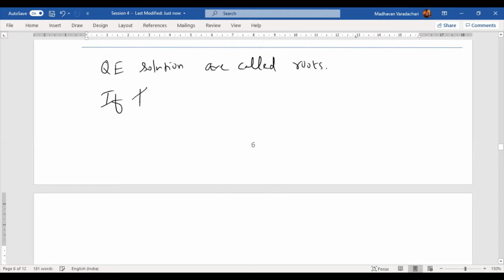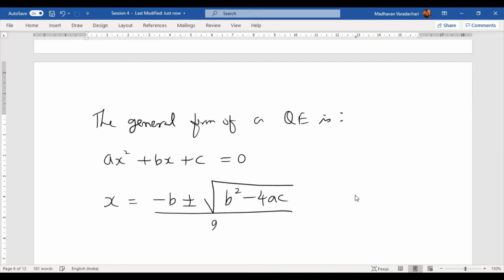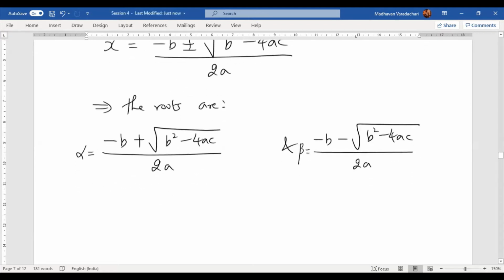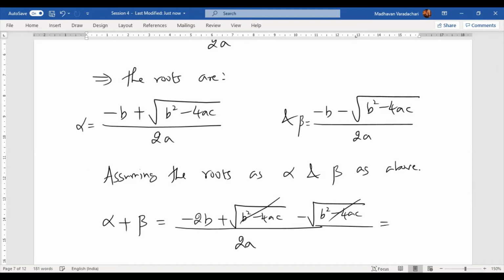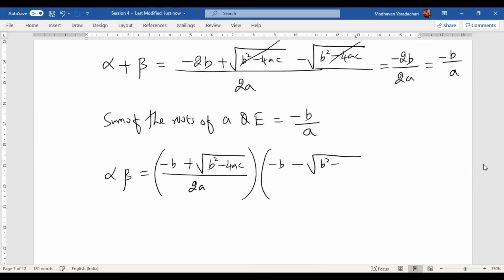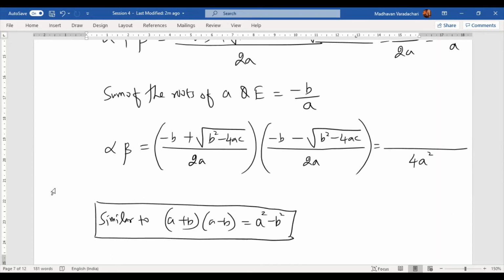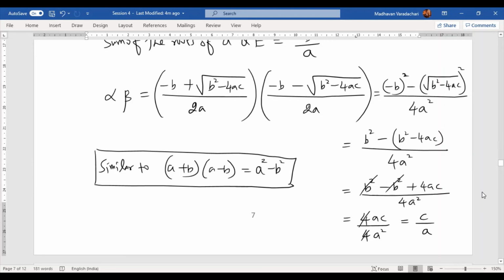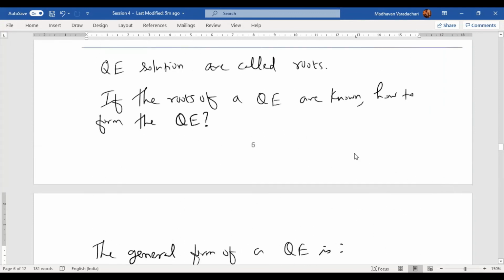4 - Roots of a Quadratic Equation, Sum and Product of Roots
Sum & Product of roots